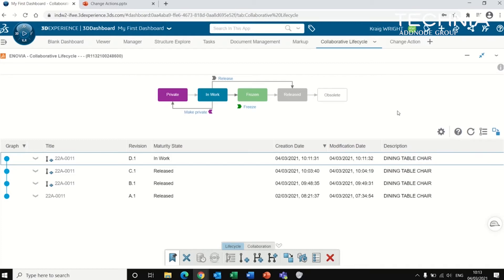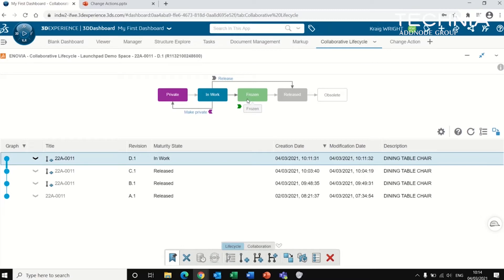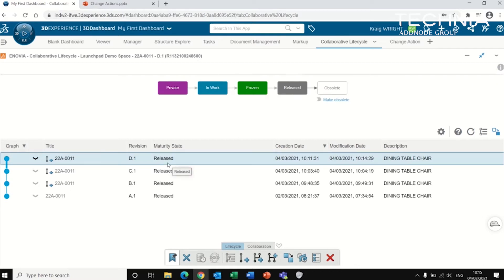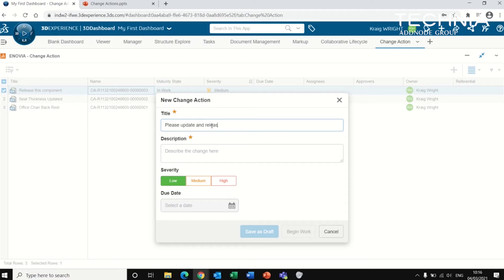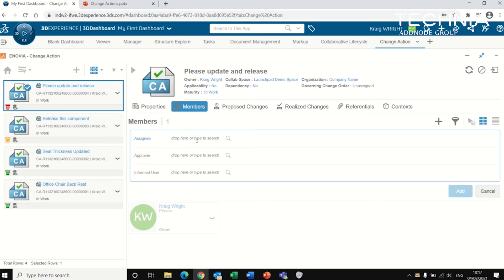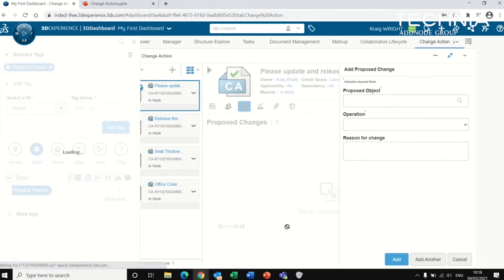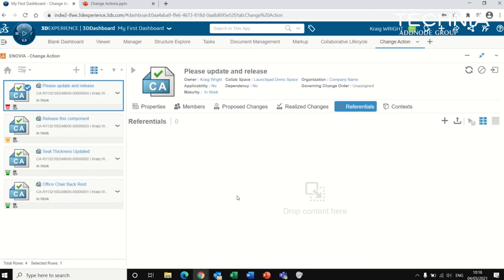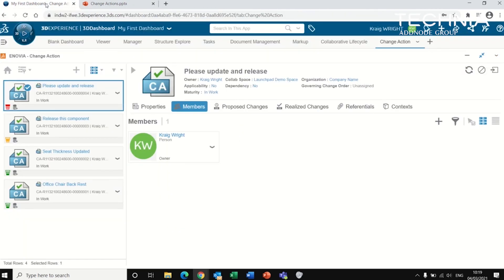Maturity and Changes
This video will demonstrate:
• Collaborative lifecycle
 • Show different stages of maturity
• Change actions
• Create a change action
 • Assign people
 • Add proposed changes
 • Show approval routes for releasing components
• Relation explorer to view affected parts/assemblies